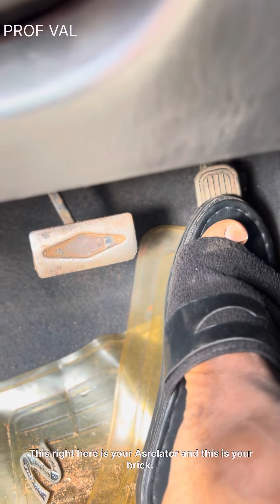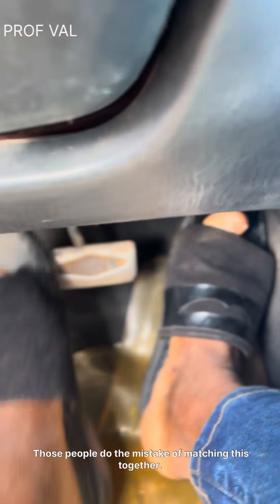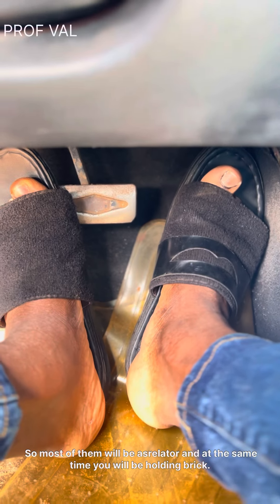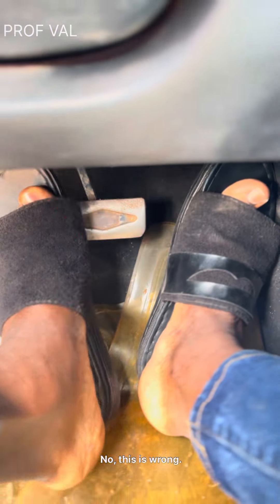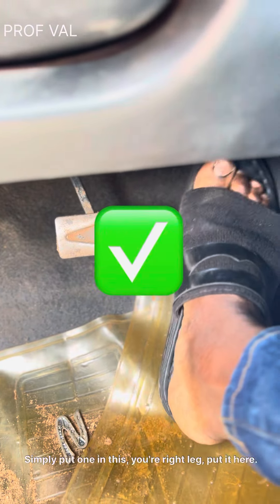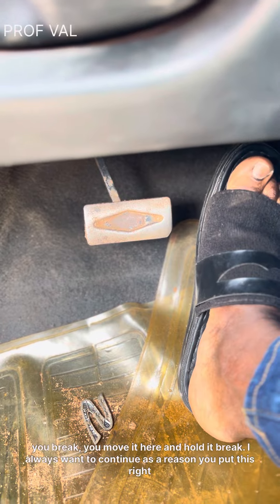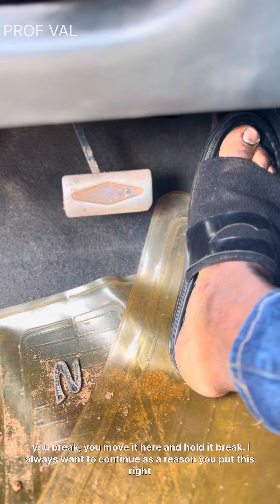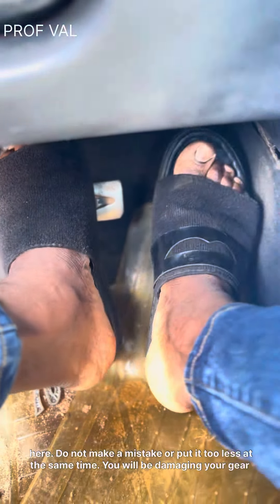Mistakes most driver do